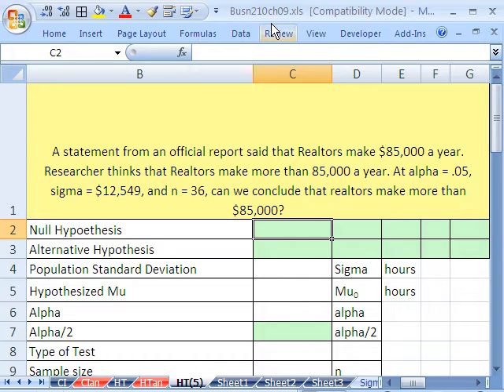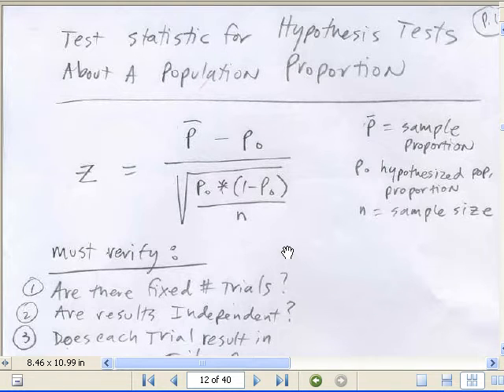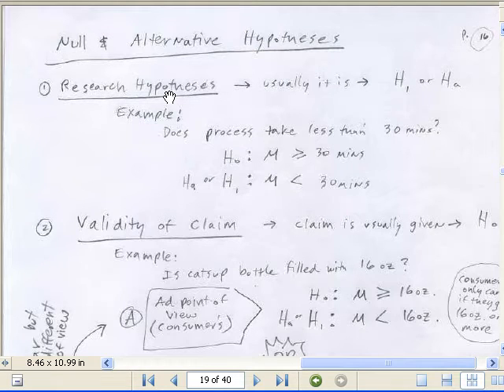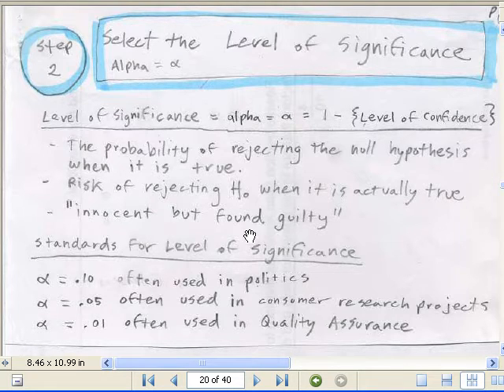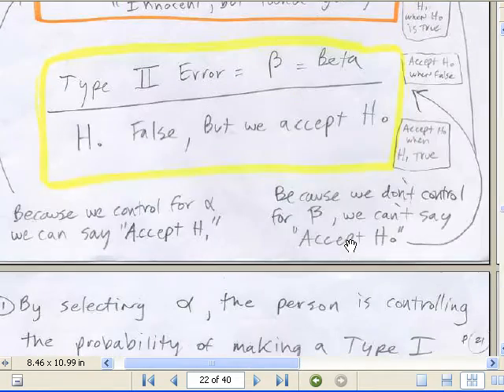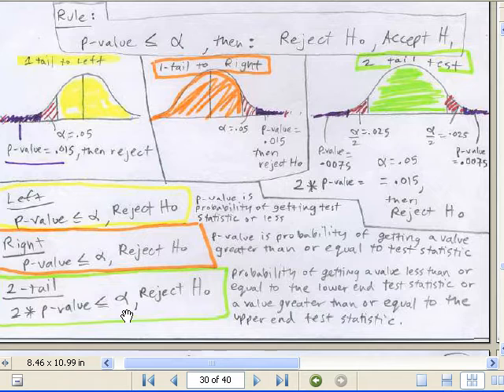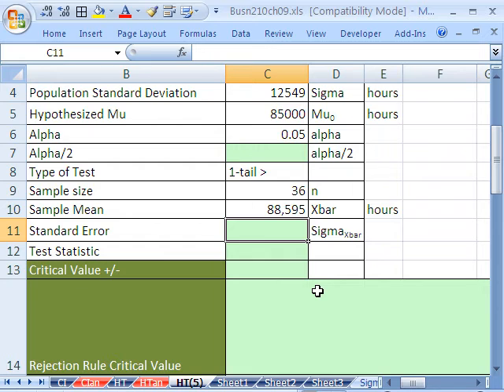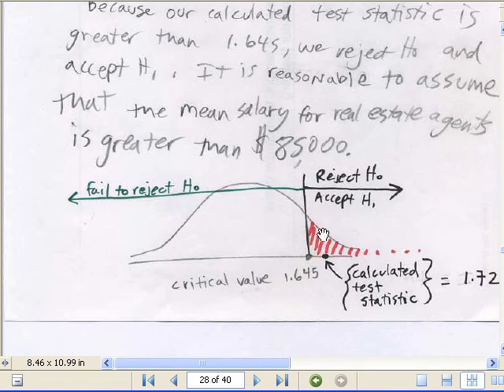Excel Statistics 89: Hypothesis Testing With Critical Value & p-value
See the Excel functions NORMSINV for critical value and NORSDIST for p-value. Detailed description and examples for steps necessary to conduct a Hypothesis Test about a Population Mean.

1.Hypothesis Testing Test
2.Null Hypothesis
3.Alternative Hypothesis
4.Alpha Type 1 Error
5.Beta Type 2 Error
6.Tests Statistic z
7.Test Statistic z
8.Critical Value and p-value
9.Hypothesis Testing Test About a Population Mean Sigma Known (z Distribution)
10.Conclusions about Statements about whether they are reasonable or not
11.NORMSDIST
12.NORMSINV

Busn 210 Business Statistical Using Excel Highline Community College taught by Mike Gel excelisfun Girvin